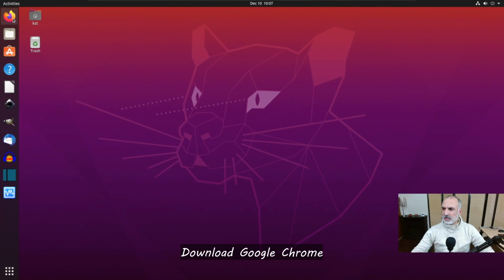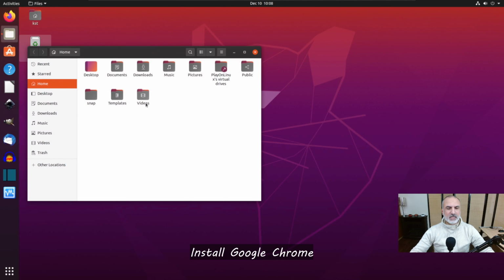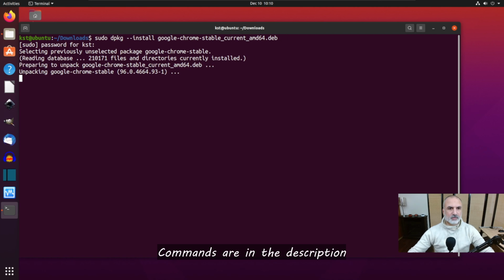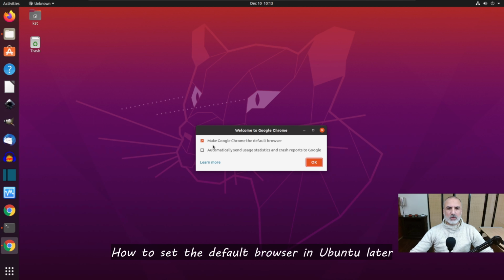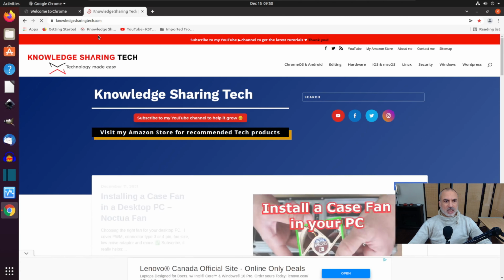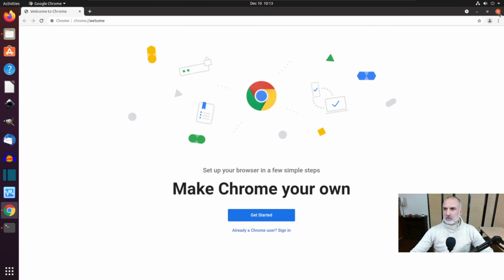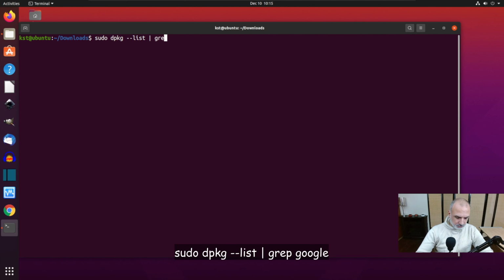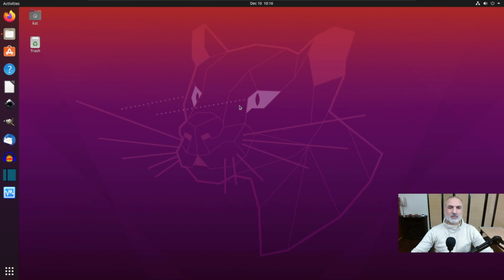How to Install Google Chrome on Ubuntu Linux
Install, update & remove Google Chrome on Linux Ubuntu, Kali & Mint. Import passwords & bookmarks and set default browser in Ubuntu.

sudo dpkg -i google-chrome-stable_current_amd64.deb
sudo apt update && sudo apt upgrade -y
sudo dpkg --list | grep google
sudo dpkg --purge google-chrome-stable

Installing, removing and updating Chrome on Ubuntu
00:00 Intro
00:56 Download Chrome
01:48 Install Chrome
03:03 Launch & pin Chrome
04:04 Import Passwords & Bookmarks
05:06 Set the default browser in Ubuntu
05:41 Update Chrome
06:14 Remove Chrome